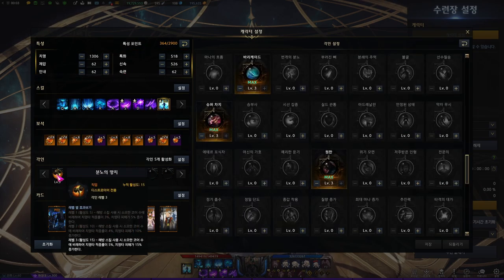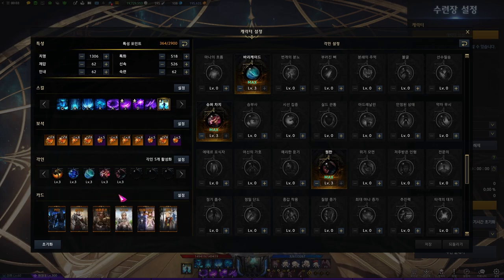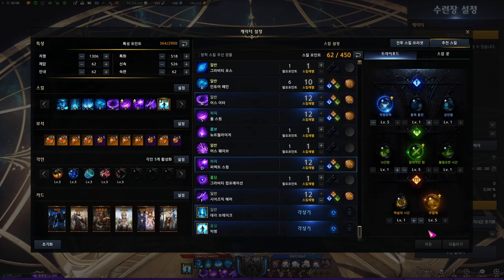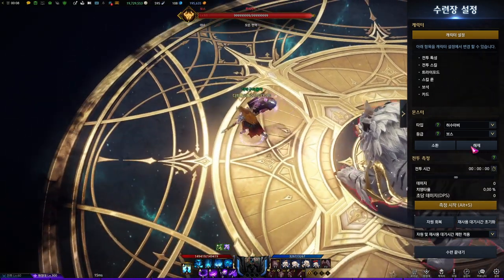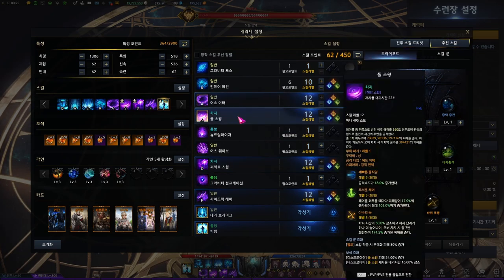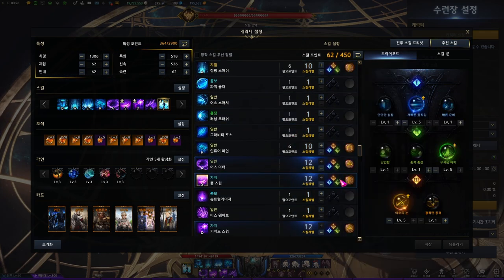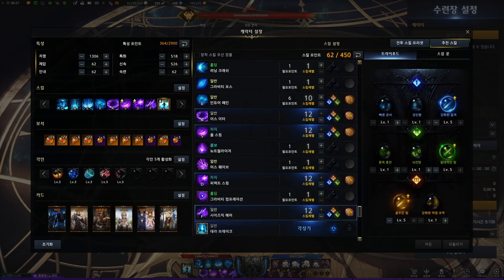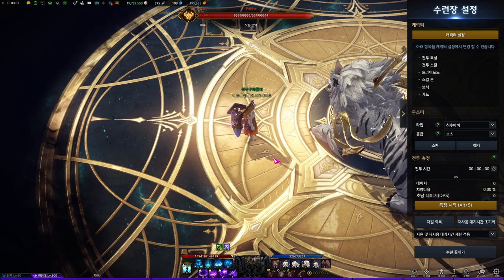[Lost Ark] Destroyer Rage Hammer guide (Nov patch ver)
00:00 Intro
00:15 Set & Stats
00:40 Engravings
01:02 Skills
03:14 Gems
03:30 Rotation
04:09 Outro